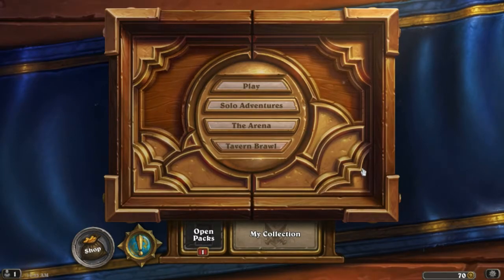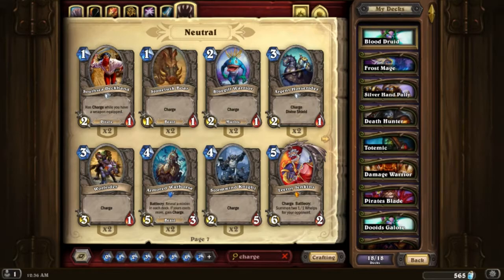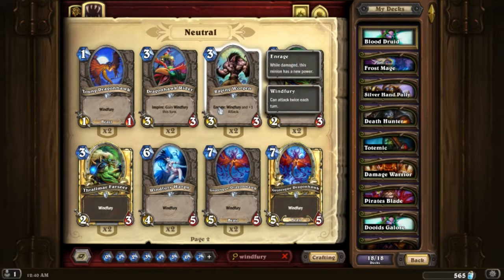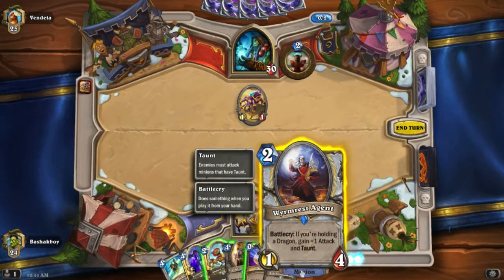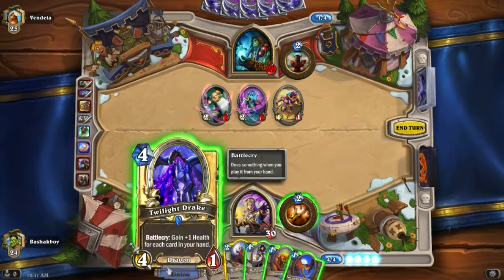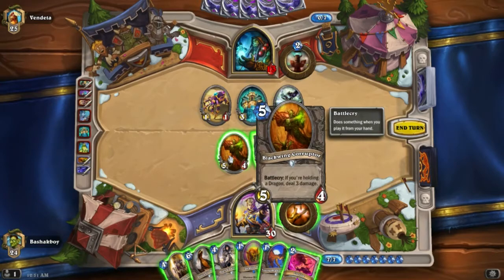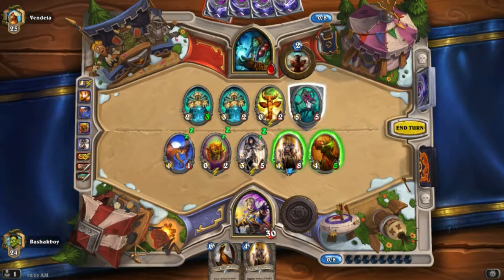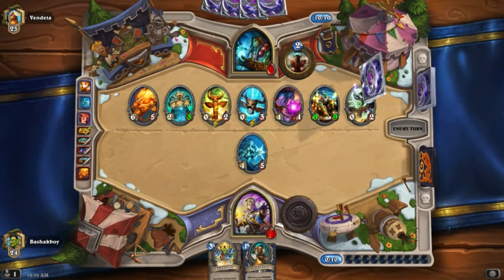Hearthstone 1: Show Em Your Cards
An introduction video to an online card game called Hearthstone: Heroes Of Warcraft. I start by giving a basic rundown of the rules, and then play a game to help demonstrate.